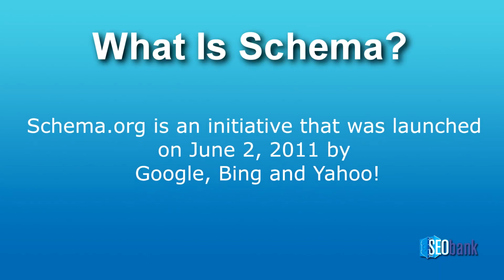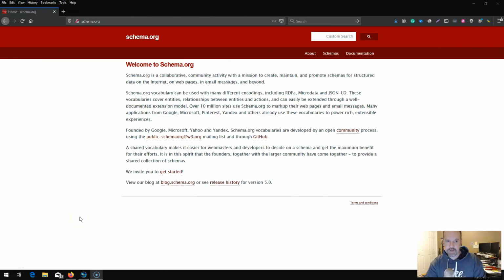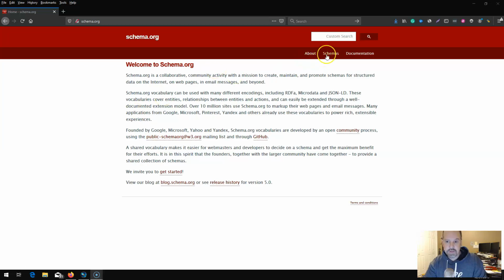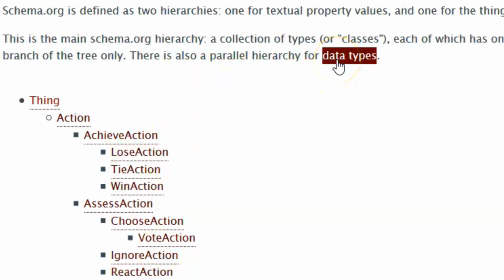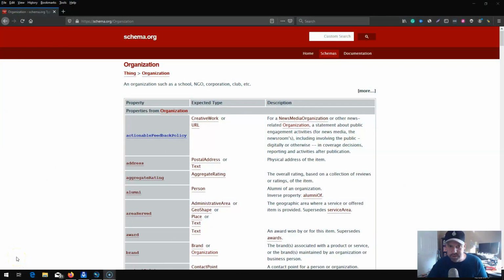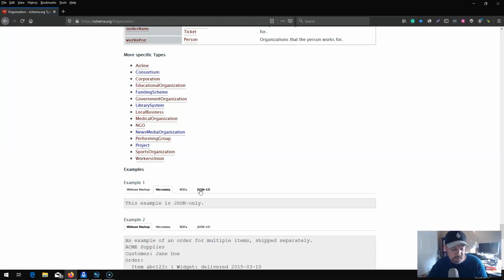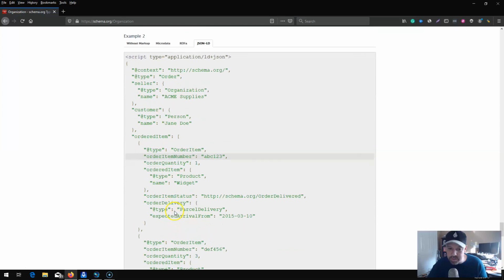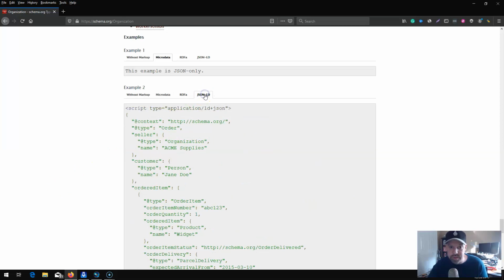Schema Crash Course - Part1 - Introduction to Schema Markup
Schema.org was started in June 2011 by search giants Bing, Google, and Yahoo!. Its main goal is to define a standard, machine-readable vocabulary that can describe the key things and facts on a page in a way that search engines can understand.

I will walk you through the Schema.org website, help you navigate the data types, find examples and select the right type of schema markup for your websites.